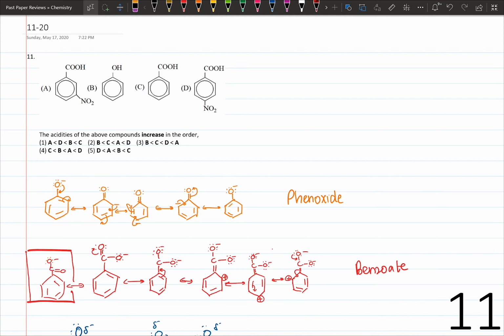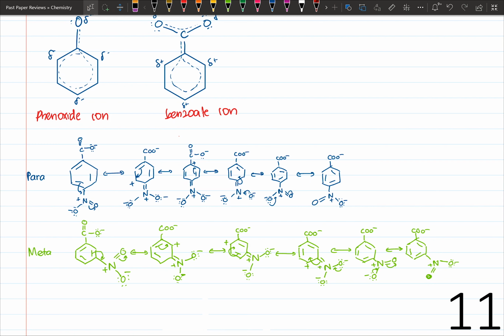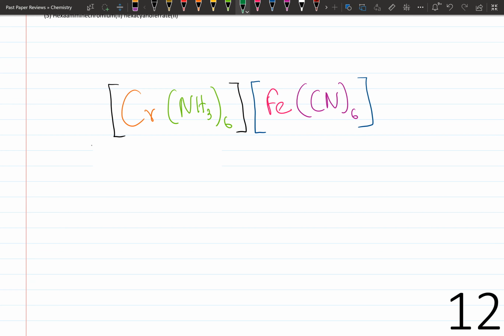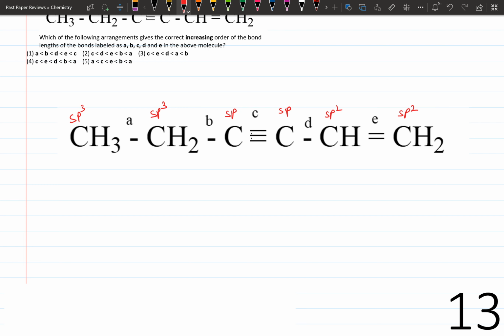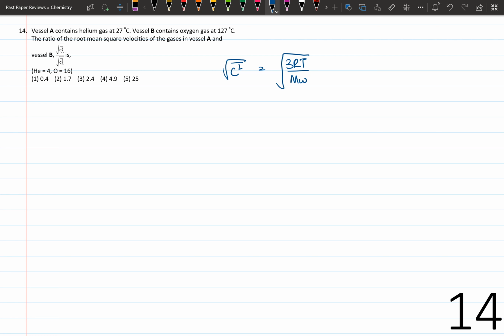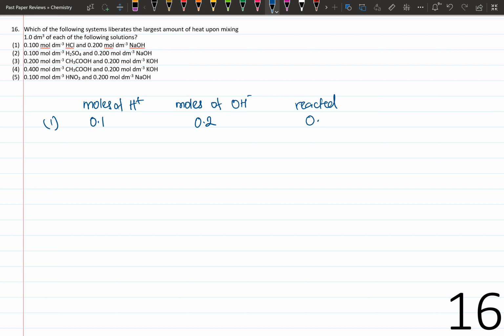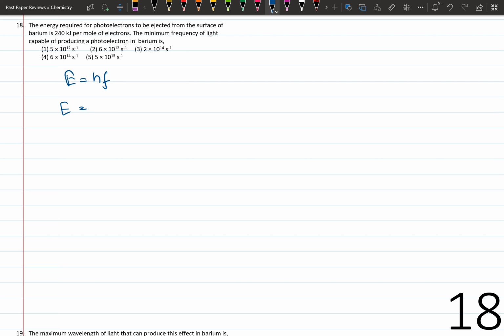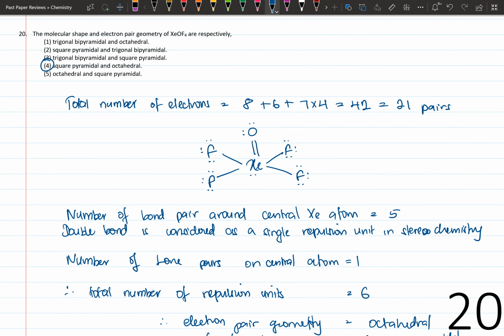Chemistry MCQ review 2012 (11-20)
These are the MCQ reviews for the 2012 G.C.E A/L paper on chemistry.